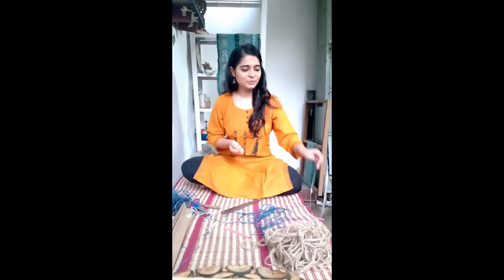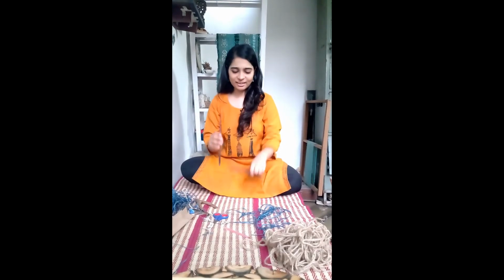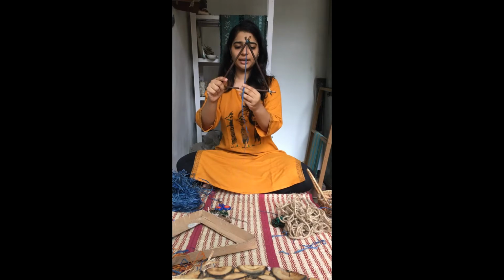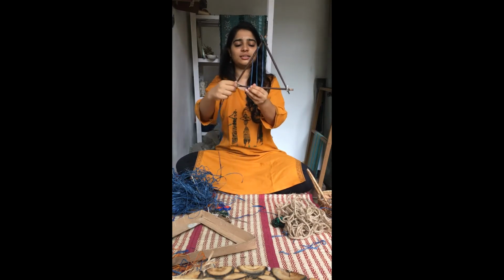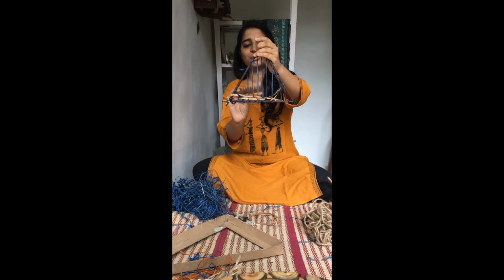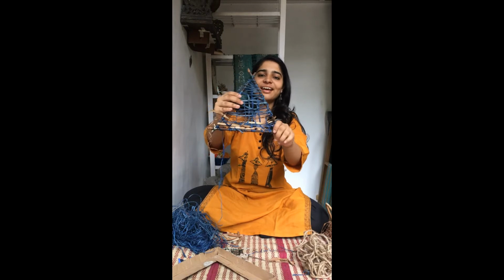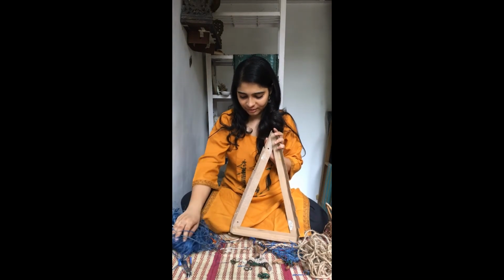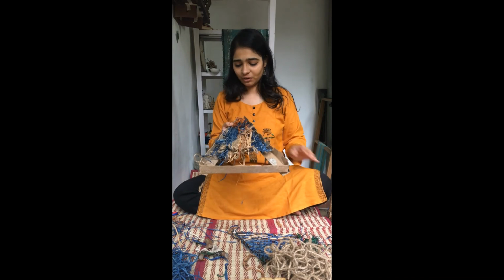Wild Weaving Guide #3 Triangles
Join Akshata in Mumbai for the third in our series of Wild Weaving Guides, weaving at home using found materials, no experience of weaving required.